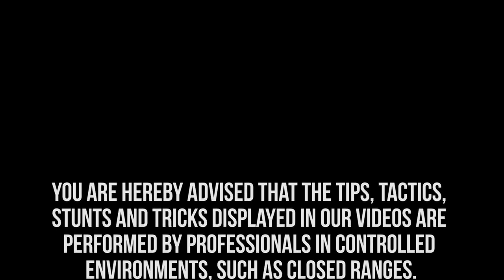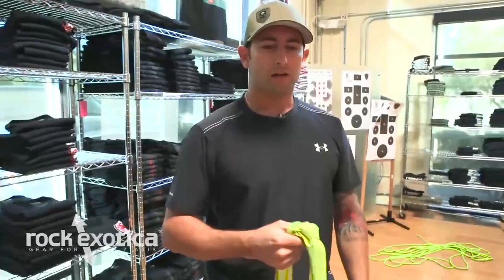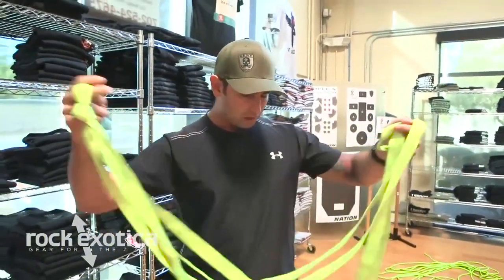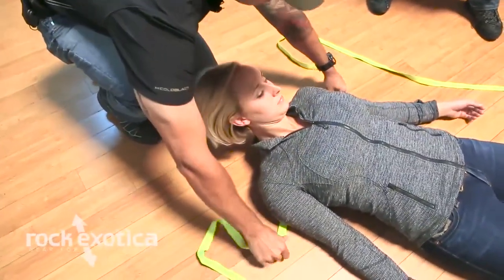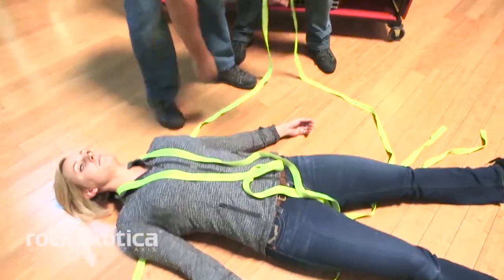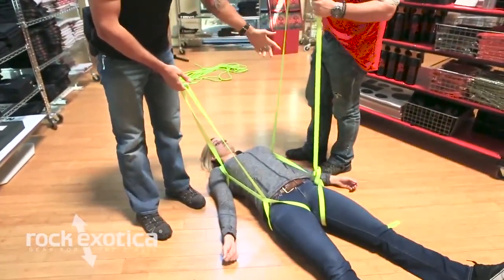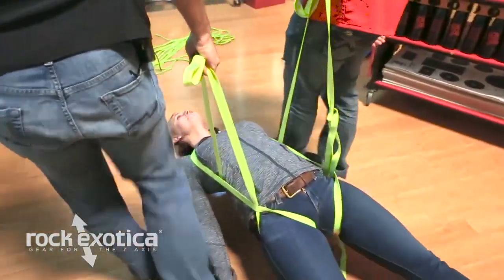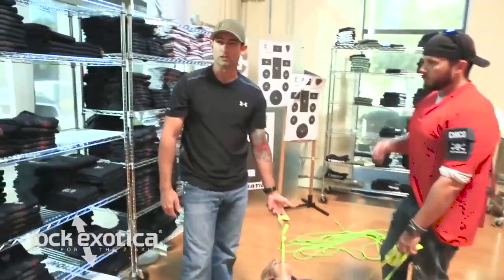Rope Week - Improvised Litter